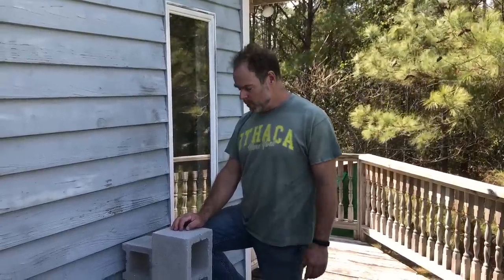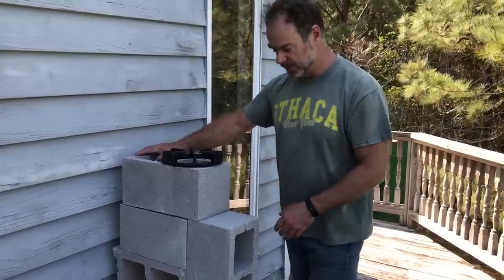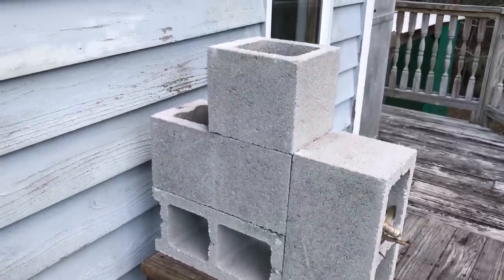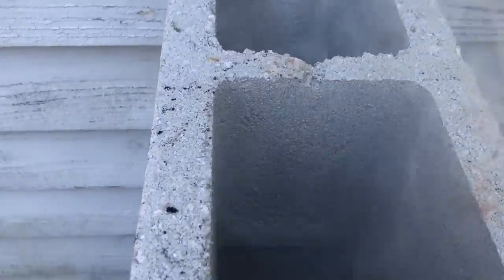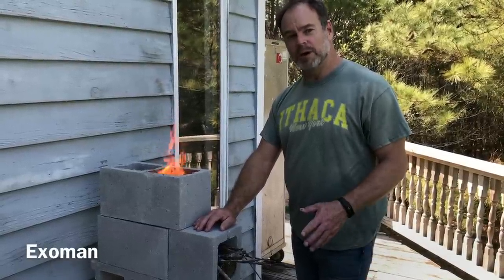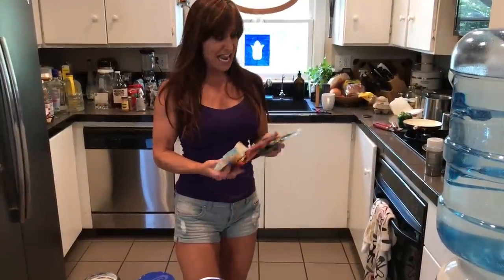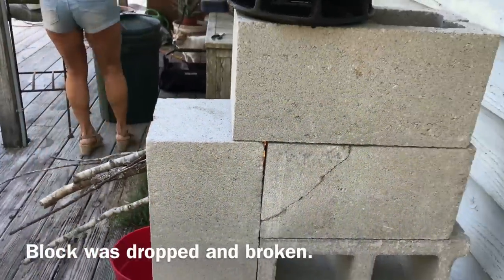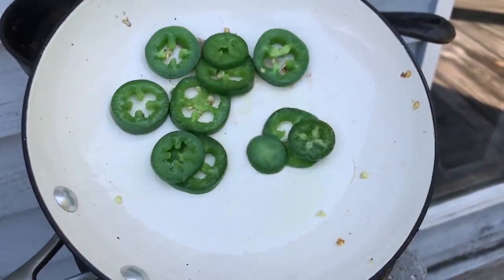Crazy new rocket stove made from 4 cinder blocks! READ WARNING BELOW!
Crazy new rocket stove video. Exoman and Farm Girl make and amazing rocket stove in 1 minute with cinder blocks and twigs. They then use the stove to cook hamburgers with just a few twigs!

***WARNING*** The following is antagonistic: We understand that it makes a certain group of stupid people feel intelligent to call intelligent people stupid.  That notwithstanding, Don't cook next to your home if you are not prepared or do not possess the mental fortitude of these two older adults who survived growing up in the 60's and 70's and are infinitely more resourceful and intelligent than those calling them stupid! Keep reading before you speak to avoid just being a mindless troll and to learn that your habits may be much more dangerous.  On the other side of that wall, there is a gas stove that is used to cook indoors. The number one cause of house fires is INDOOR COOKING. Outdoor is all the way at the bottom of the list under things like indoor heating, smoking, candles, faulty wiring, curious children. Do you smoke, drink alcohol or use dangerous drugs, feed yourself or kids sugar, mac & cheese, fast or processed foods and sodas. YOU ARE KILLING YOUR FAMILY. Outdoor cooking doesn't make any meaningful appearance on study list of cause of death or destruction. All that other stuff you do is WAY MORE DANGEROUS.  Exoman (who has film stunt credits on IMDB is keenly aware of the fact that mishaps do occur) has cooked inside and next to the house for 40 years (also professionally) and never a fire. His Weber grill has always been on his wooden deck, 2 feet away from his wooden home and right next to his hose bib.  He keeps fresh fire extinguishers close by. Farm Girl grew up with a wood burning stove INSIDE HER HOME with wood and carpet and drapes in close proximity... never a fire. Conversely, having a deep fat fryer next to your house or on a wooden deck is asking for disaster. A deep fat fryer is gallons of hot oil over a flame. This is a demonstration of two lean grass fed beef burgers being cooked right next to a hose bib with running water by two award winning entertainers. There were high winds this day and the cooker was constructed (with risks fully evaluated and mitigated) in a place that would make filming possible. If you are more comfortable not watching, consider... not watching or watch the demonstration that takes place out in the yard

This is an amazing survival cooking setup or just a useful trick to know.

There are all kinds of amazing rocket stove ideas but this is one of Farm Girl and Exoman's favorites. It cooks very efficiently with just twigs and branches! Farm Girl and Exoman quickly cook burgers with a minimal amount of fuel.

This quick video shows how to make a rocket stove in just a 1 minute once you have a block with the end cut out.